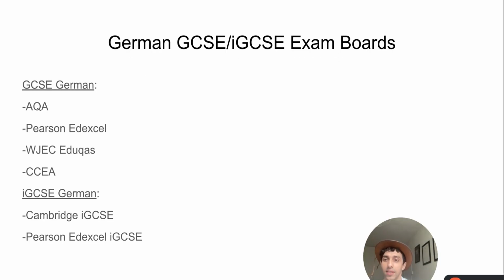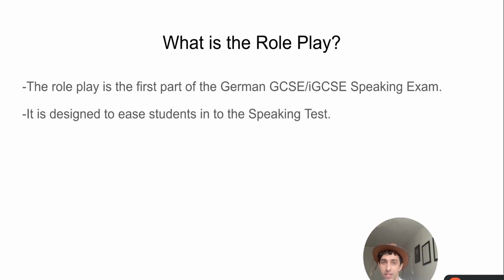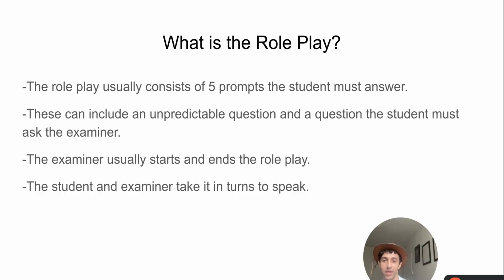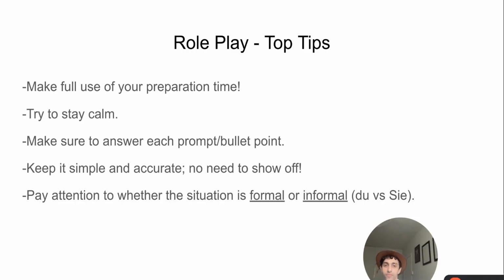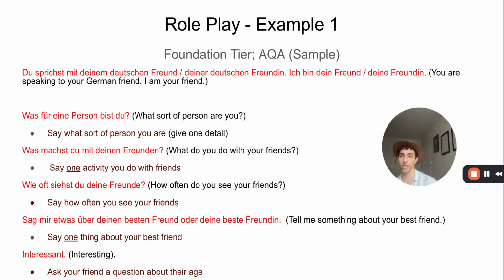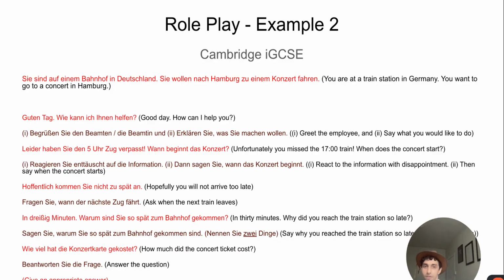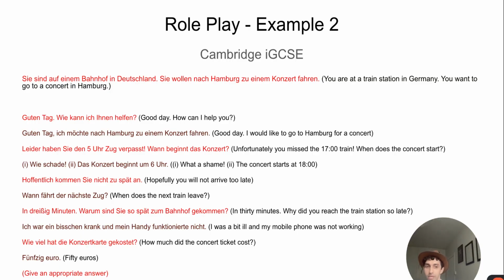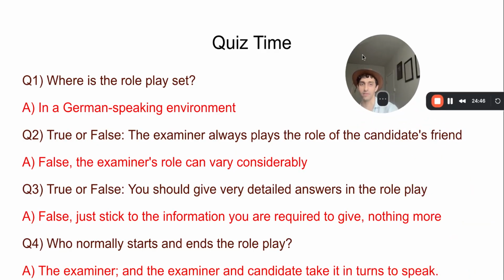German GCSE iGCSE Tutorial How to Approach the Role Play Google Slides 27 August 2025